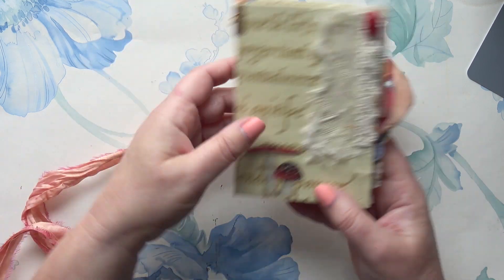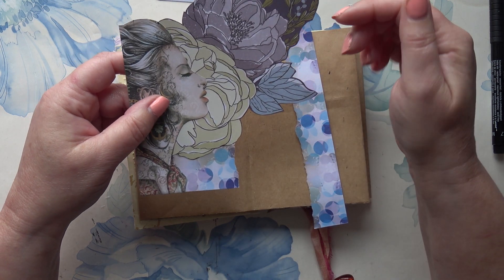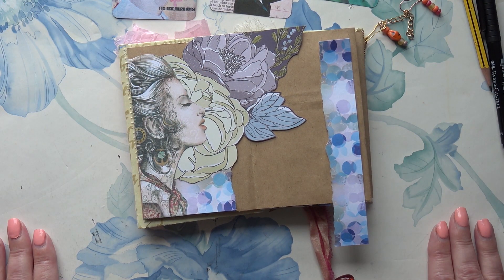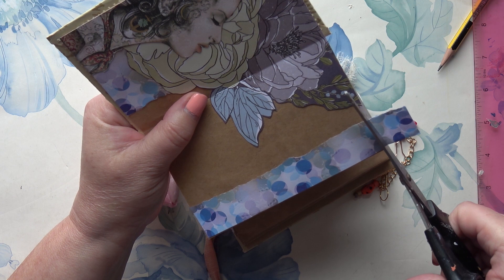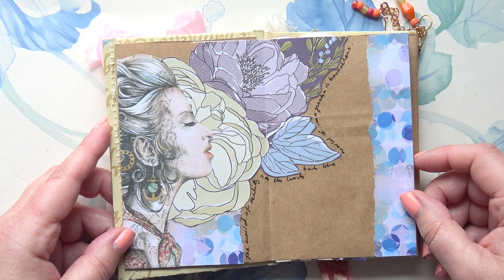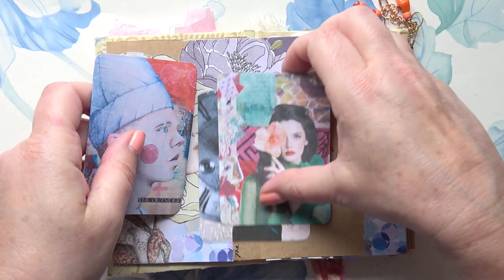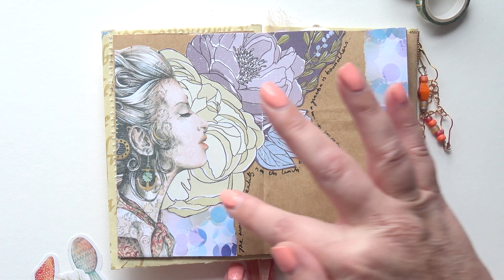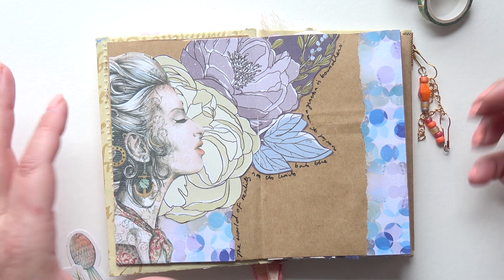A Quick Collage Art Journal Page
Sometimes we only have a short window of time to make an art journal page and this is where I find collage very helpful. This is a very quick page using just a few collage elements - I love it!

Tracey from The Bored Crafter creates pages from the prompts cards too and you can see her style